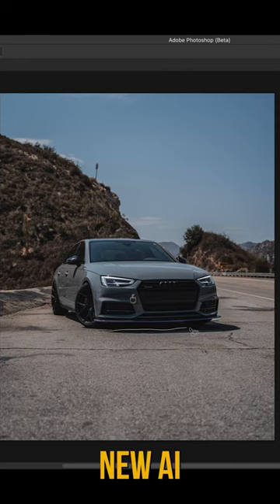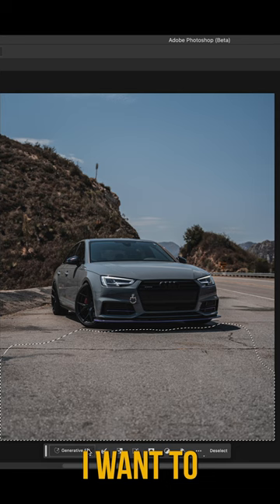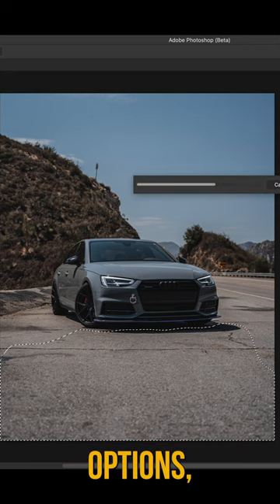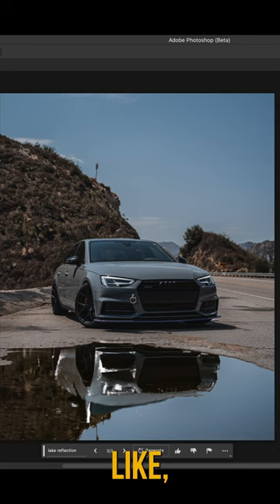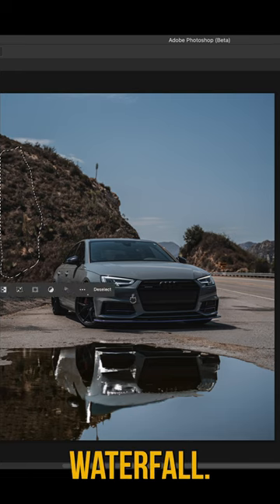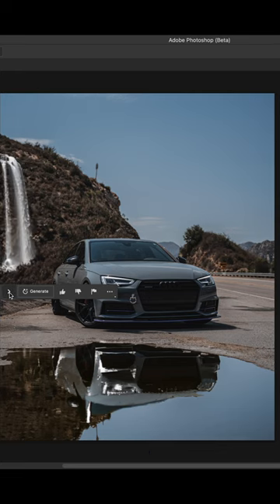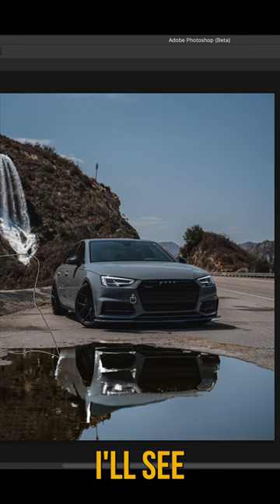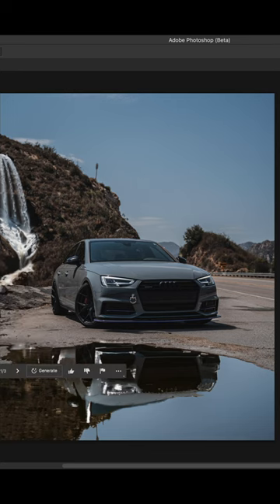Changing My Photo With Photoshop’s Generative AI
I wanted to see what the hype was about with this generative ai. This could save so much time of done correctly and you can change the feel of any photo so quickly. This can definitely be useful when you want to take out distractions in the background of a photo.